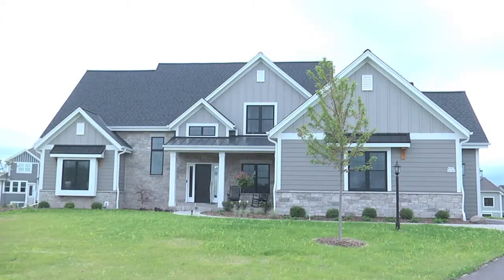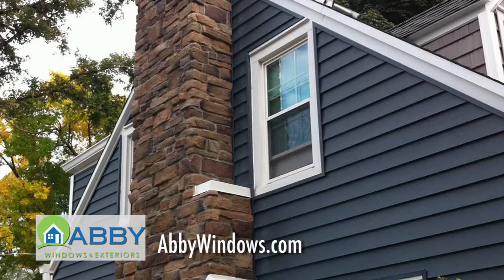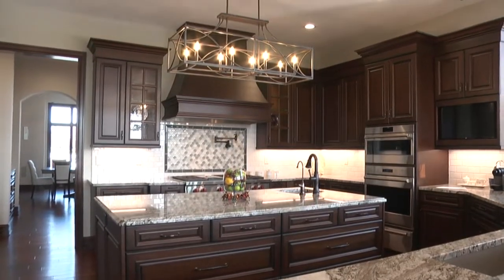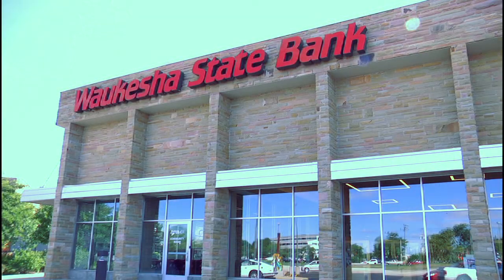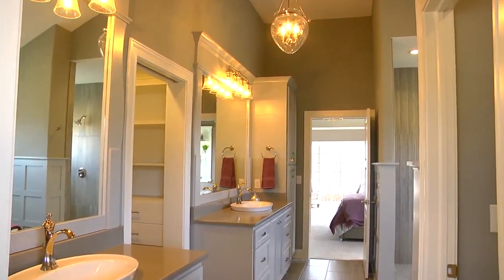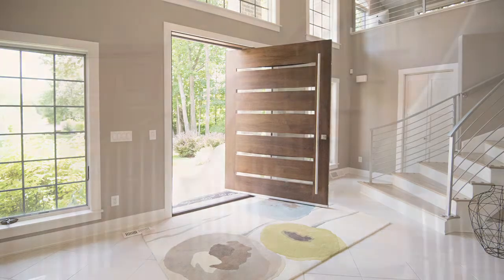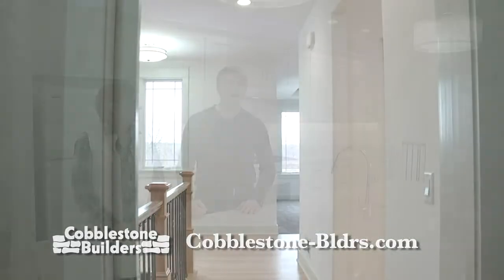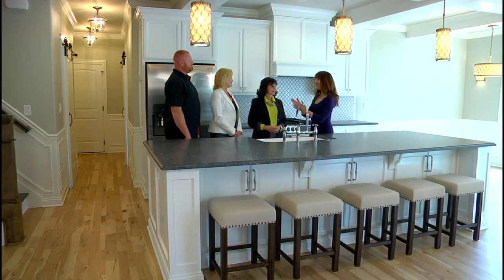Milwaukee area home builders Builders Showcase Television 1/16/2021